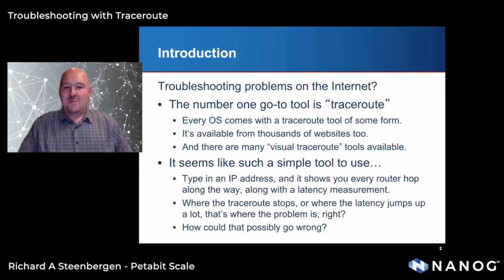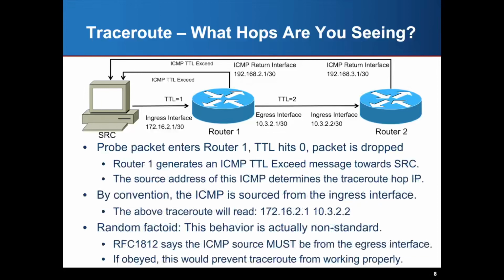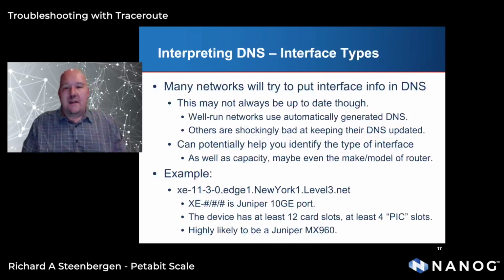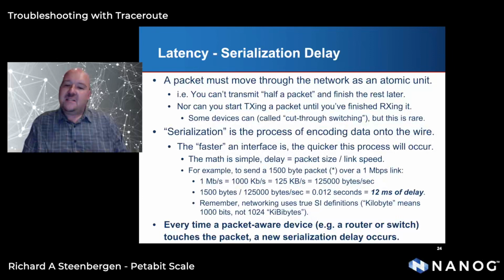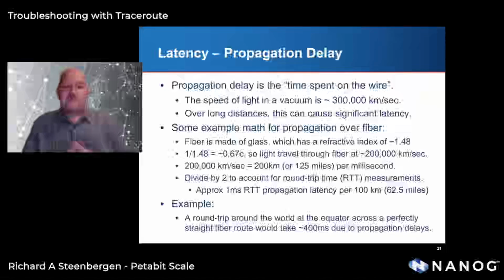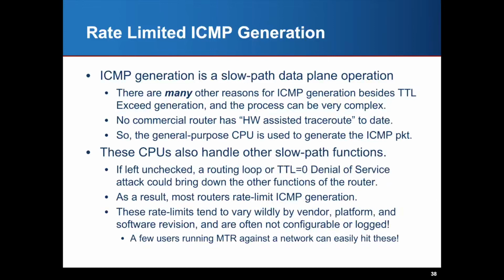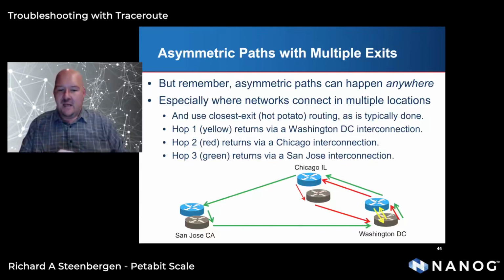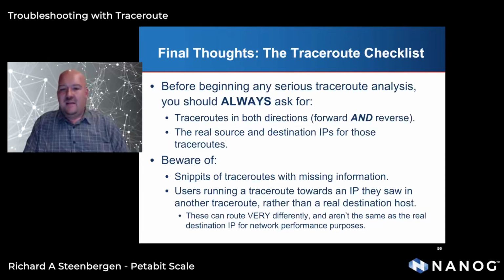Troubleshooting with Traceroute